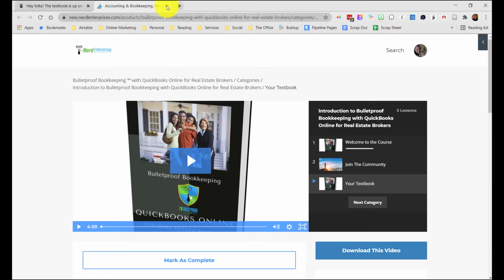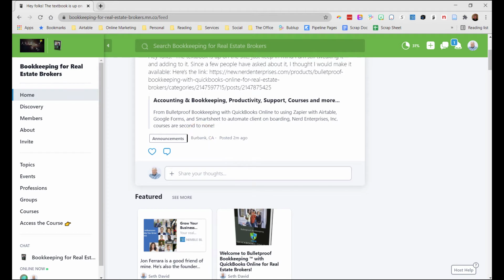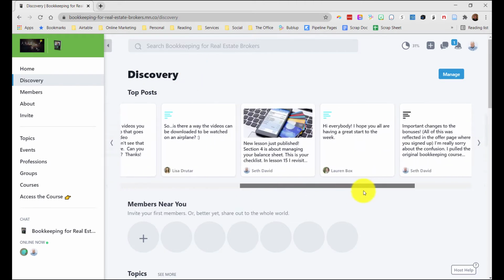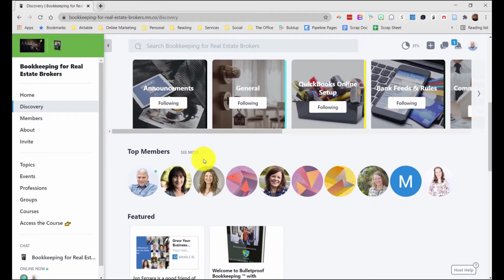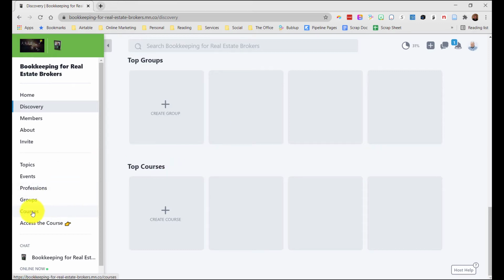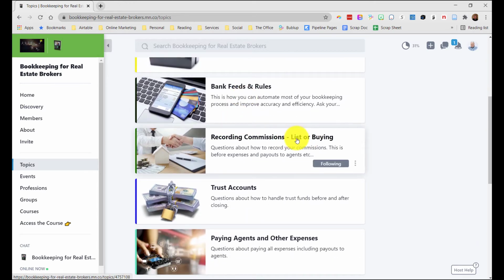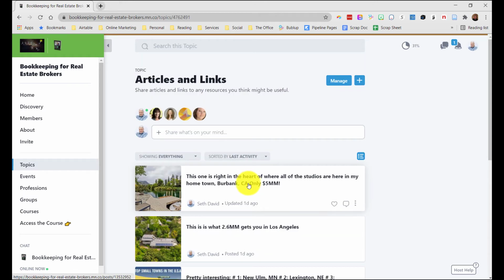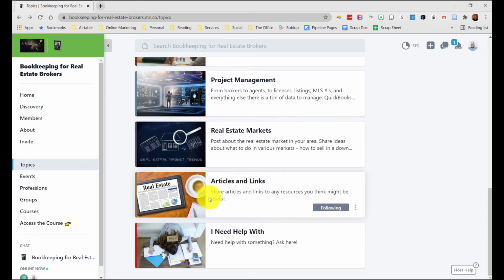The Bulletproof Bookkeeping with QuickBooks Online ™ for Real Estate Brokers Community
Index

00:30 Mighty Networks

01:42 Screen sharing the landing page

02:45 Clicking in discovery tab

03:15 Members

03:30 Add ons of a mini course

04:40 Requesting help topic page

05:45 Questions, reach out to Seth

06:15 Posting questions encouragement